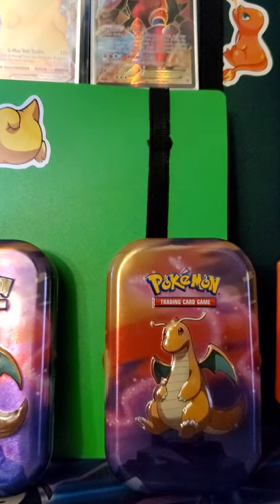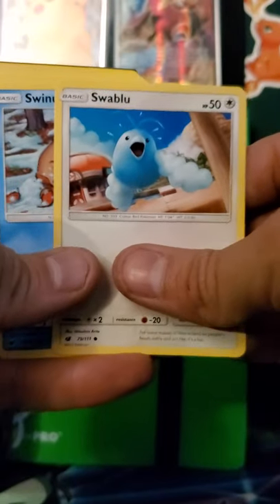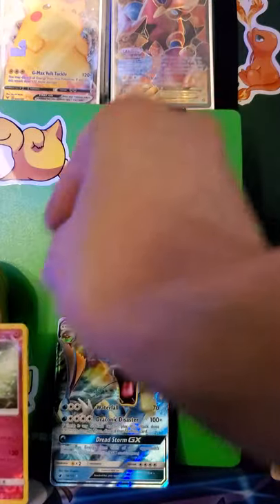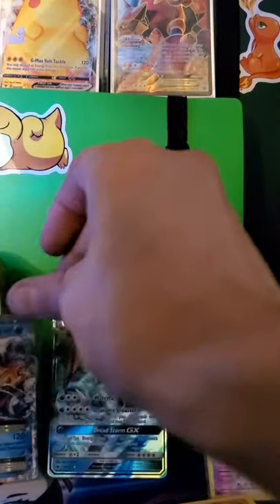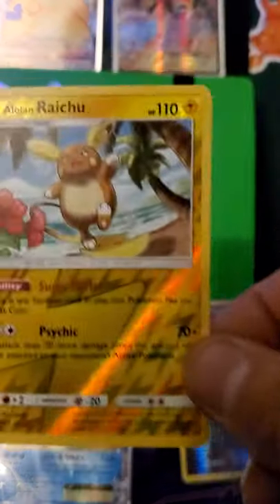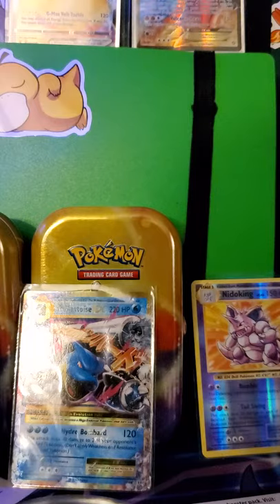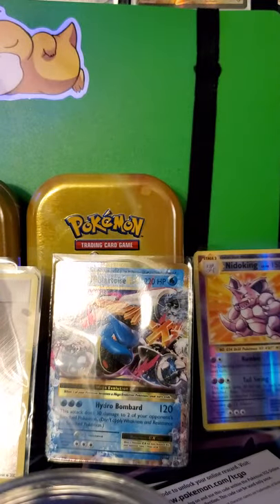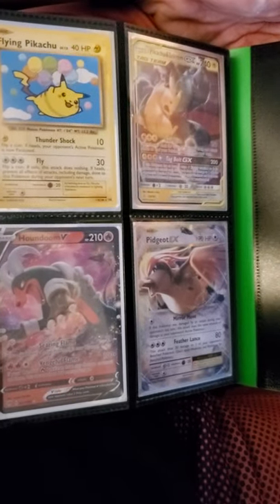My first pokemon cards oping.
pokemon opening